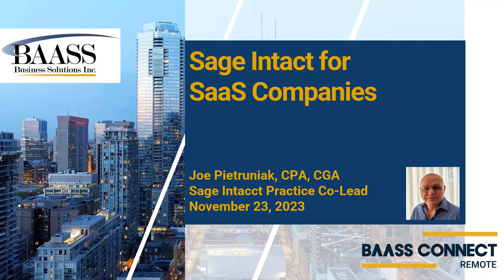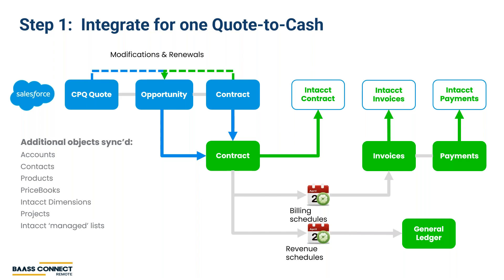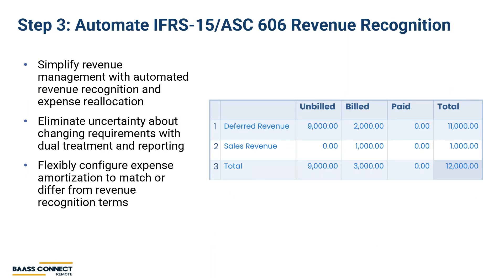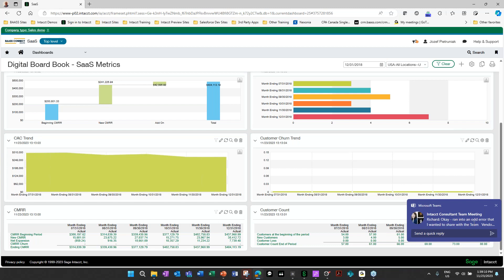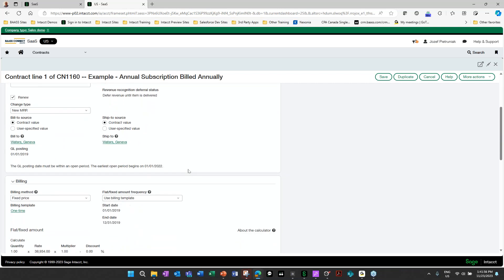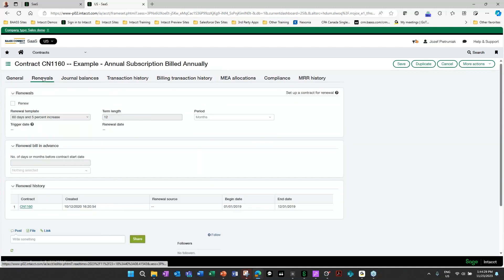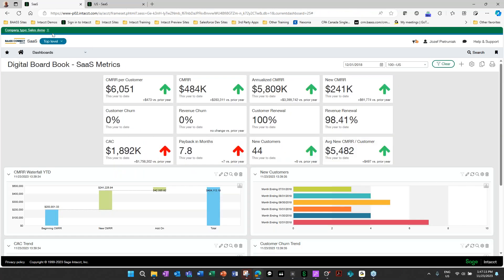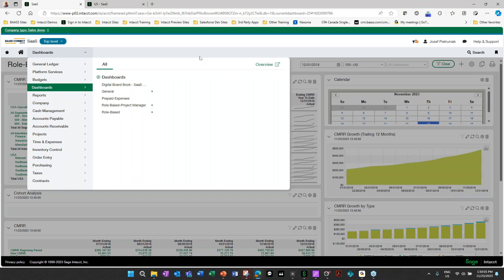Sage Intacct for SaaS